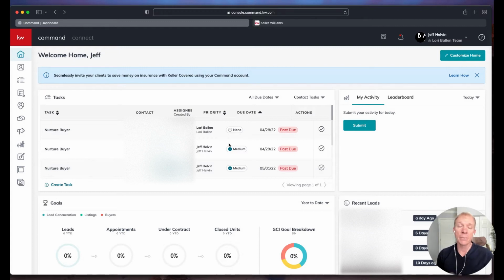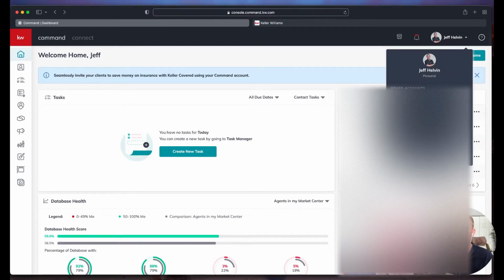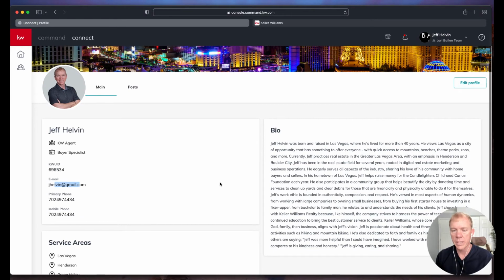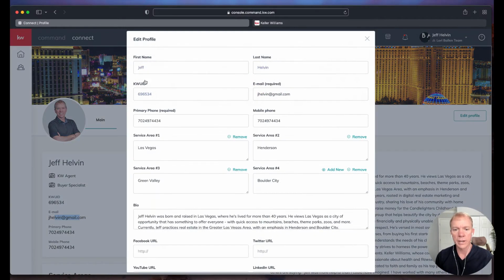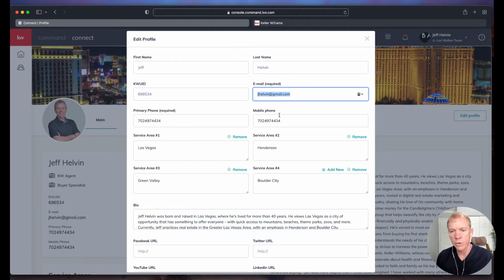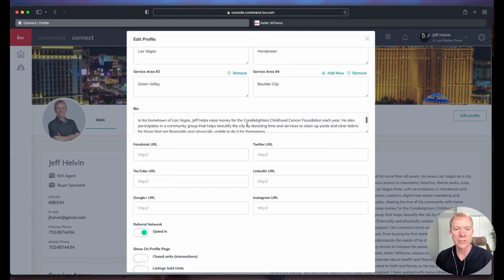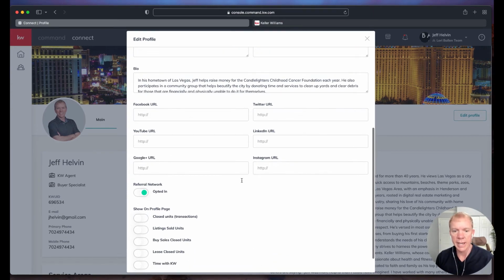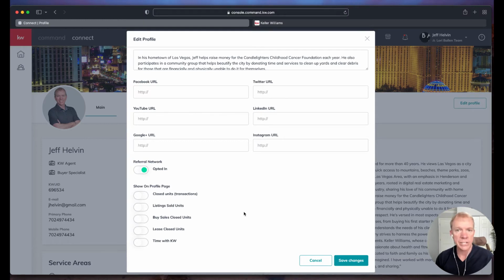Make Sure Your Agent Profile is Up to Date in KW Command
If you haven't updated your Agent Profile section lately, be sure to revisit this section regularly so that your public facing information is always up to date!

These SEO-friendly websites include feature options like:
- CRM Integration
- Custom Sales Funnels
- Traffic Analytics
- Lead Magnets
- Design Options
- and more.